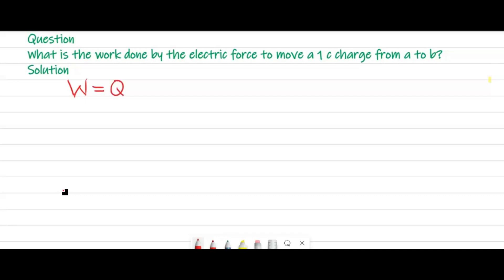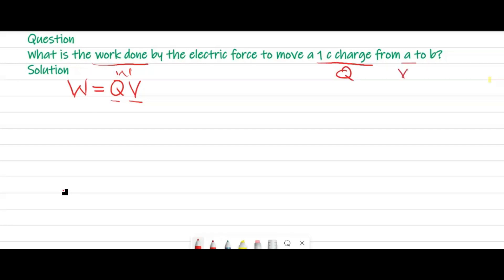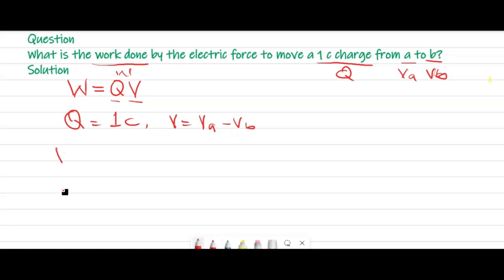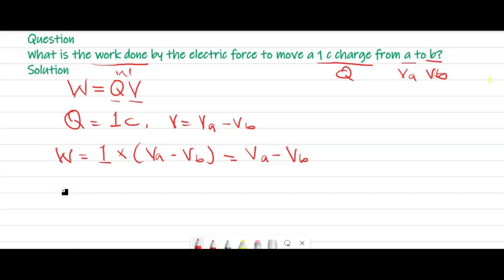What is the work done by the electric force to move a 1 c charge from a to b?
Description:
Welcome to Physics Calculations! In this video, we dive into the fascinating world of physics to answer a fundamental question: What is the work done by the electric force to move a 1 C charge from point A to point B?

Understanding the concept of electric work is crucial in the realm of electromagnetism, and we're here to break it down for you step by step.

🔬 In this video, you will learn:
- What electric work is and why it matters
- How to calculate electric work using the formula
- The significance of moving a 1 Coulomb charge

If you're curious about the fascinating world of physics and love to crunch the numbers, be sure to hit that subscribe button, like, share, and ring the notification bell for more physics calculations and insights! 🚀🌌